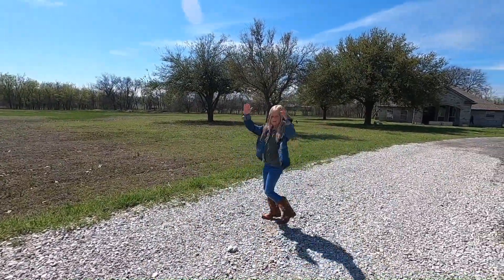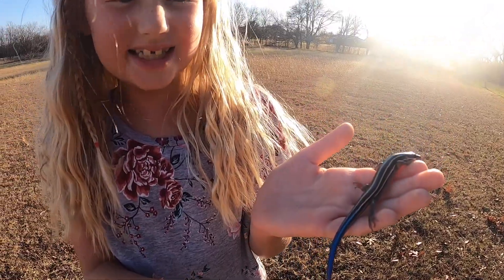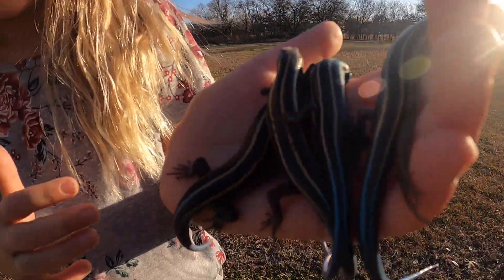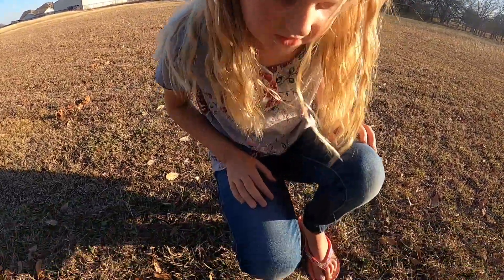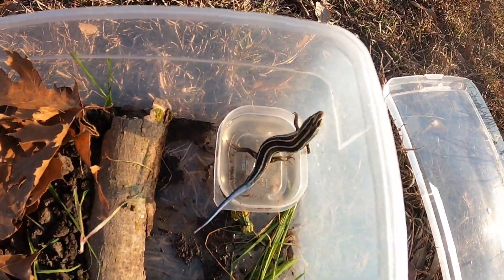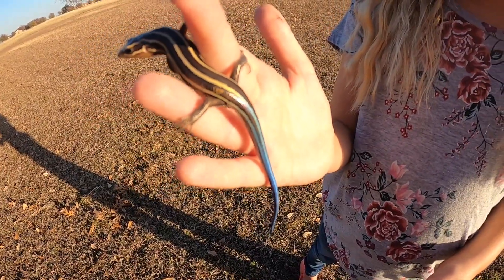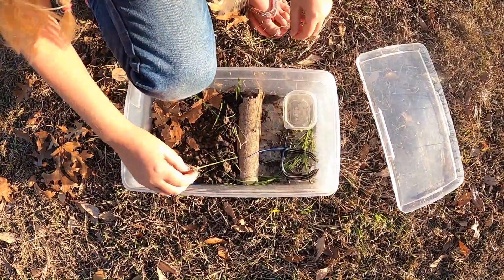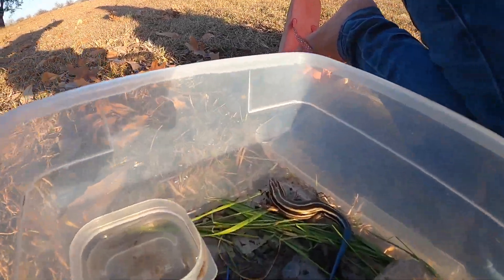BLUE tailed SKINK | I found a NEST of them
Back up in Northern Texas and I found a nest of Blue Tailed Skinks! Come check it out with me.

Thanks for spending time with me learning about new bugs, animals and reptiles! Entomology and  Herpetology are my passion. I love finding these creatures and I hope I'm able to teach you something along the way.